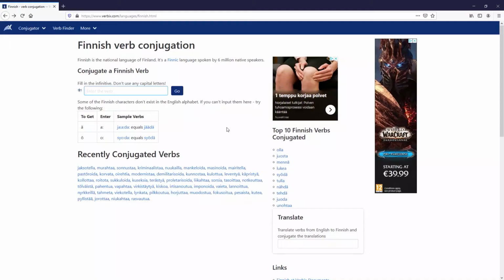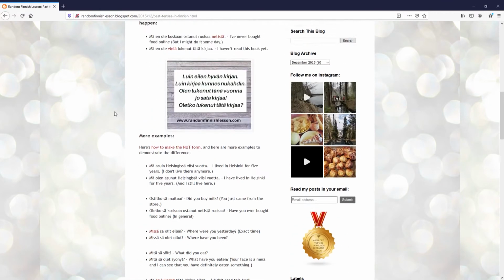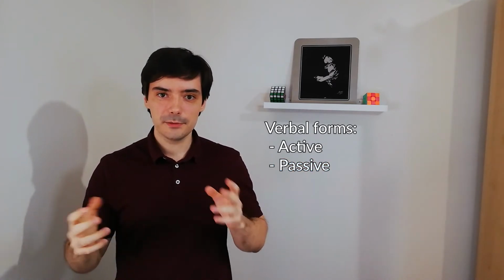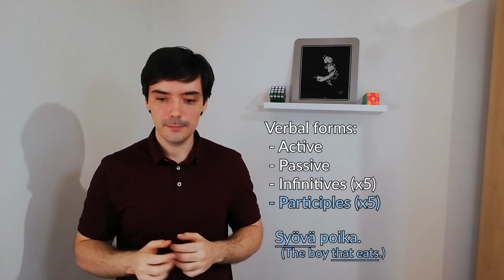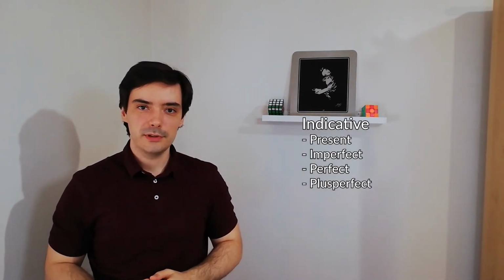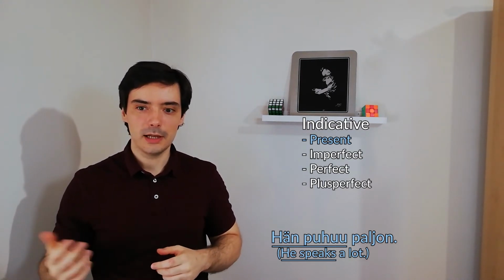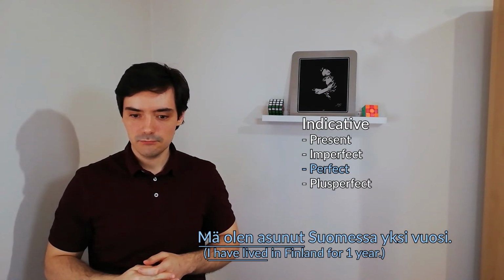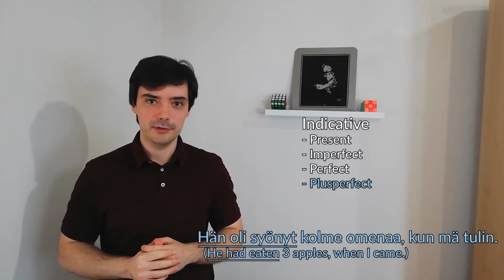Finnish Verb - ALL moods and tenses?!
Yet another video... This YouTube thing seems to be going ok. xD
I hope to keep on bringing more videos to you all, and hopefully cover verbs conjugation in more detail next.

I am a Portugese living in Finland, on a journey to learning Finnish. This videos help me study and hopefully will help you as well.
In this video I talk about Finnish verb moods and tenses and hopefully give you an idea of how to study them.